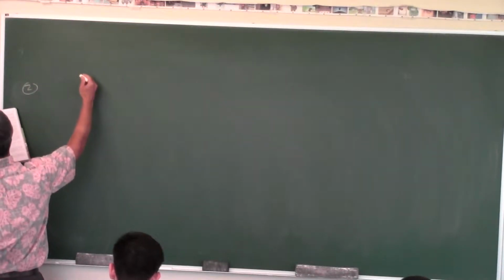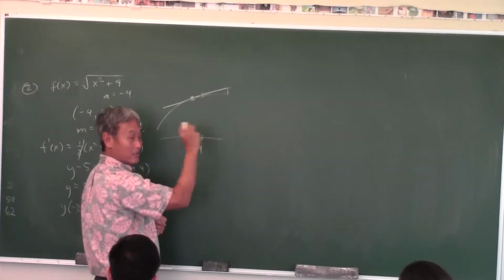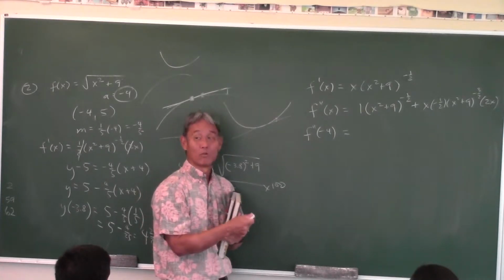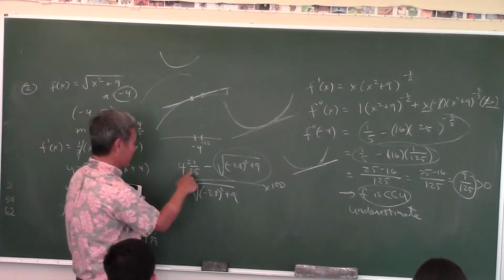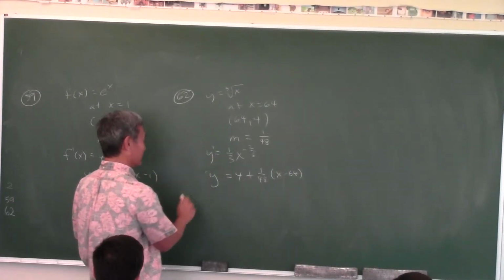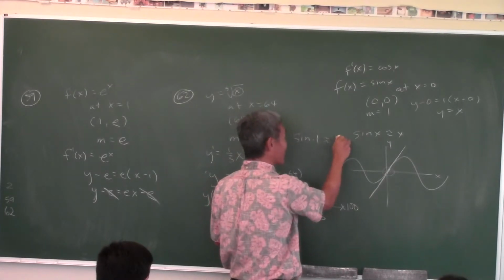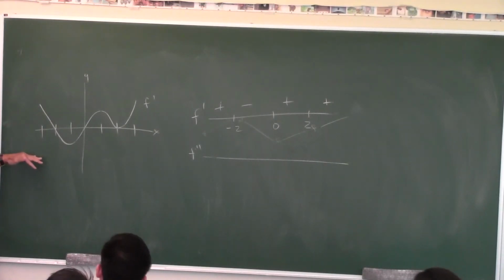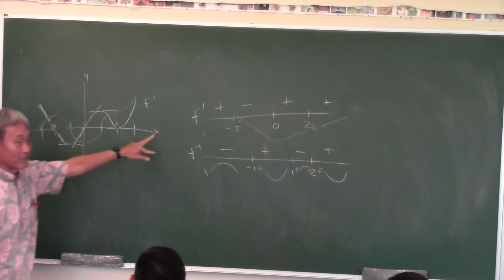AB discuss 5.5 and additional problem